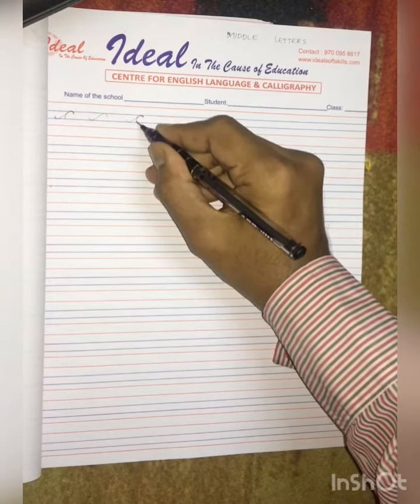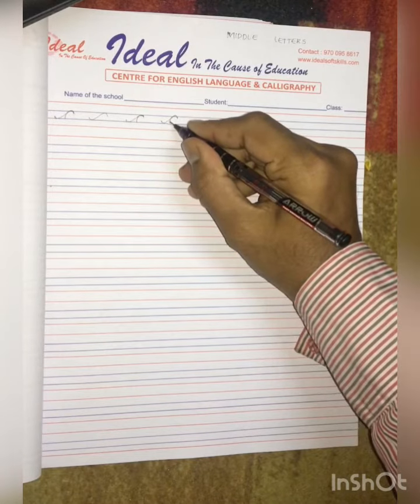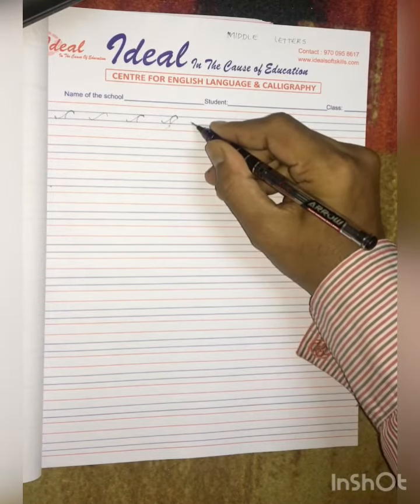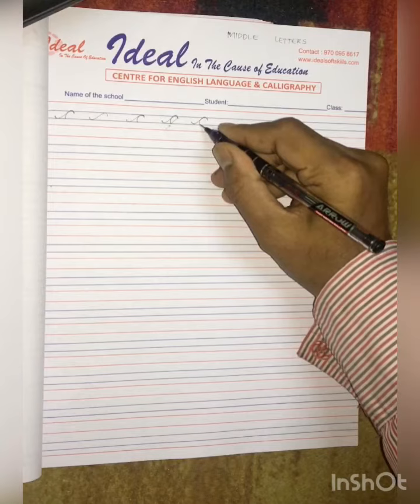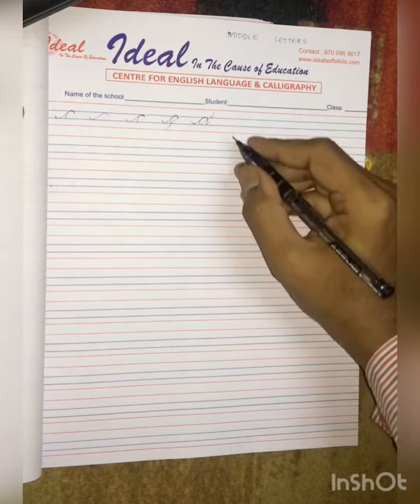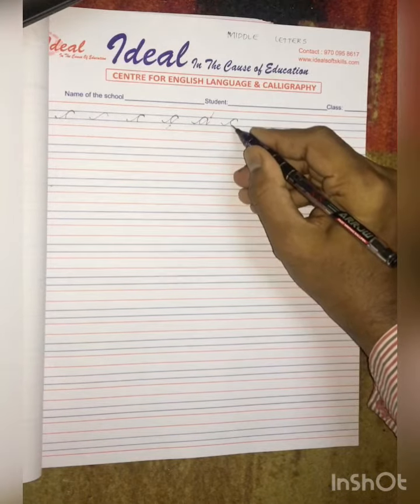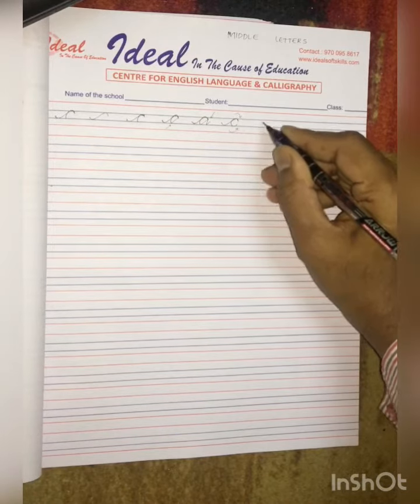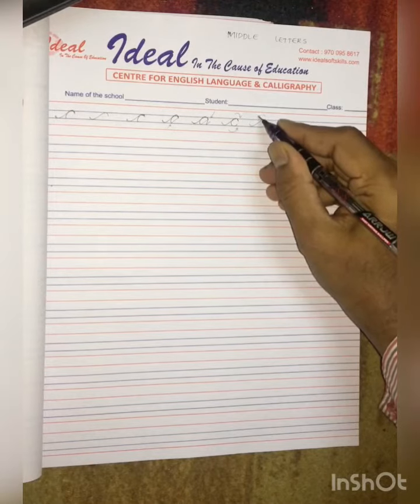Cursive all the 26 letters small letters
Techniques and tips to maintain symmetry and strokes how to learn variety of fonts you can learn keep watching and sharing for a social cause